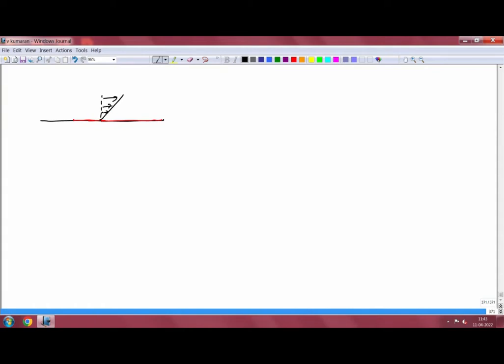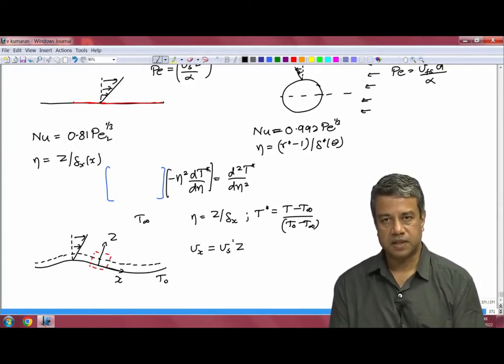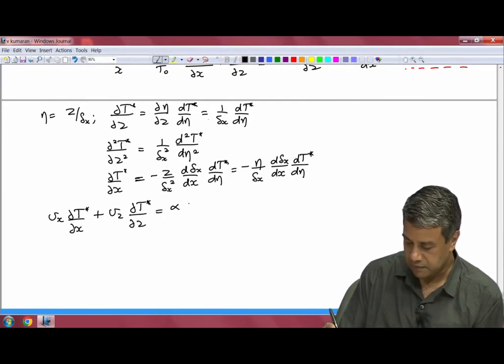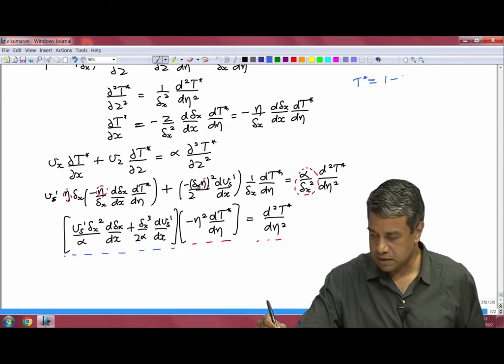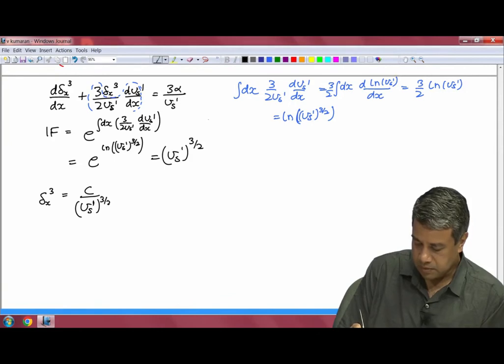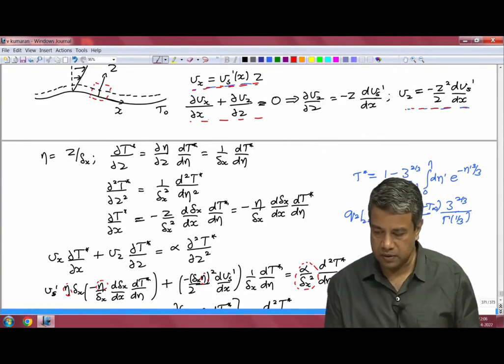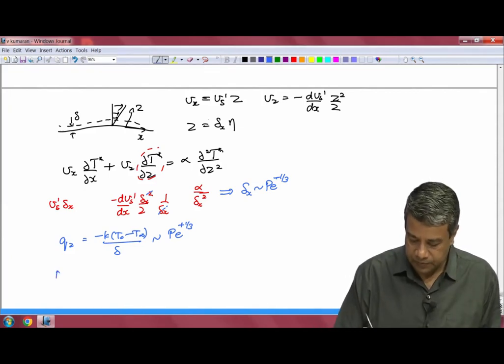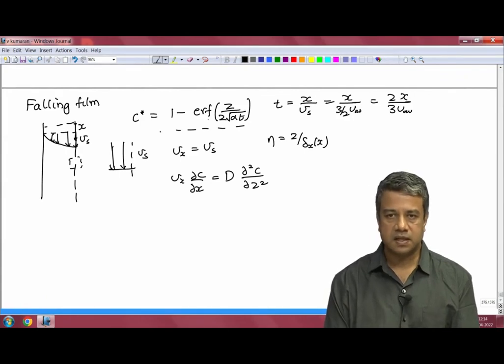Chapter 9 Section 9.1.4: Forced convecion.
General flow past a rigid surface.
Velocity field.
Similarity equation.
Solution for boundary layer thickness.